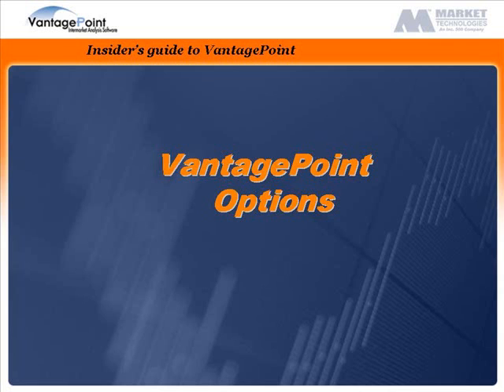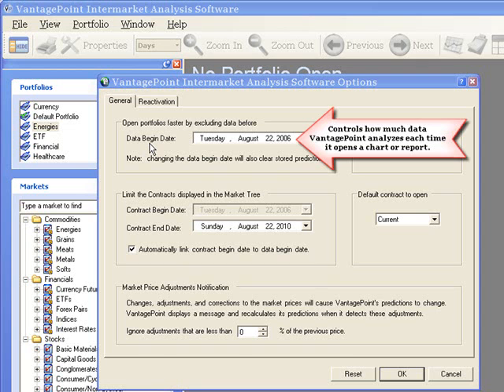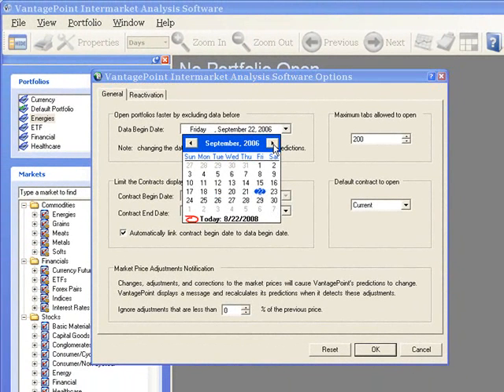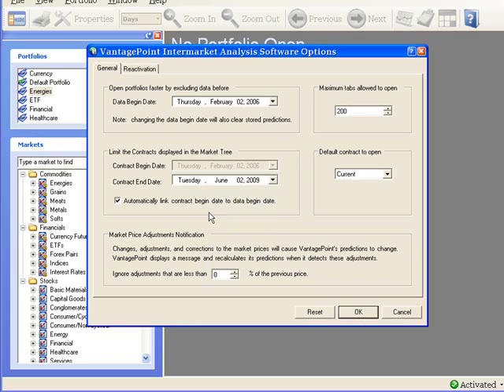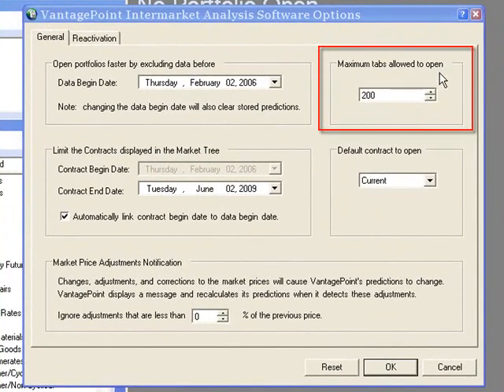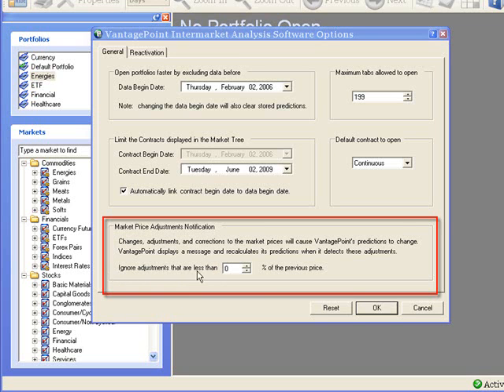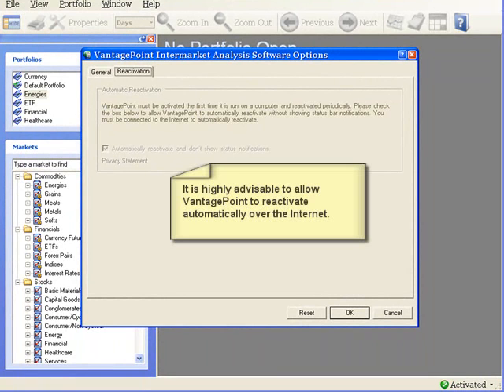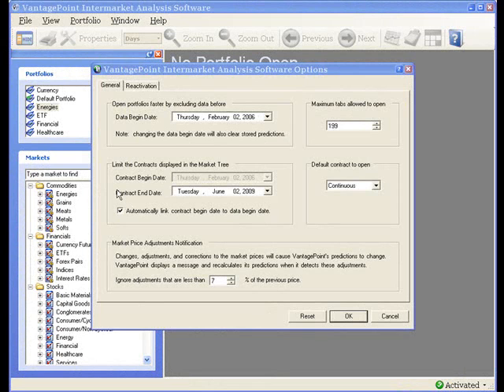VantagePoint: VantagePoint Options